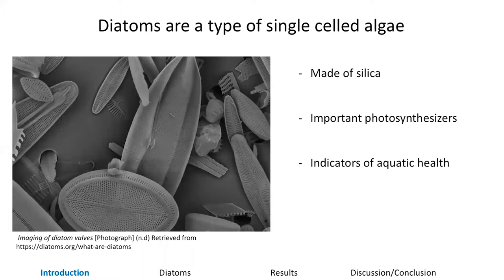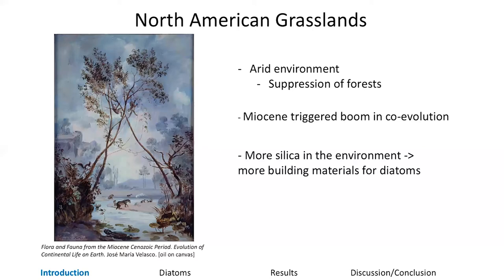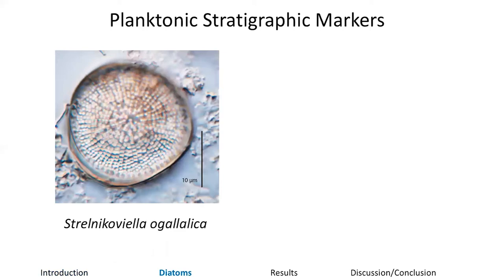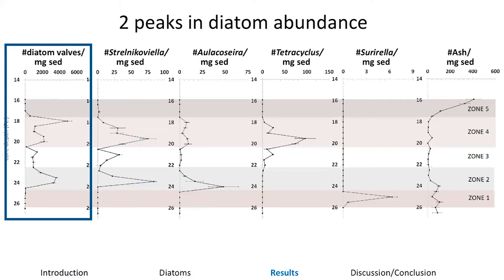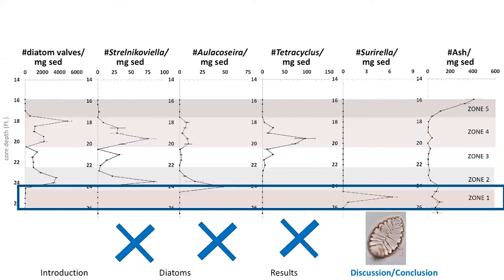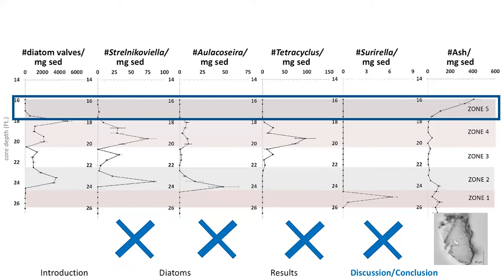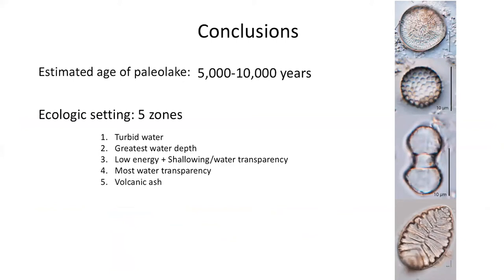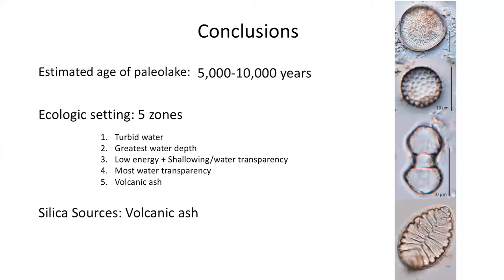Gabriela Fernandez - 2018 RESESS Colloquium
Title: Investigation of a paleolake environment in the Late Miocene, Nebraska